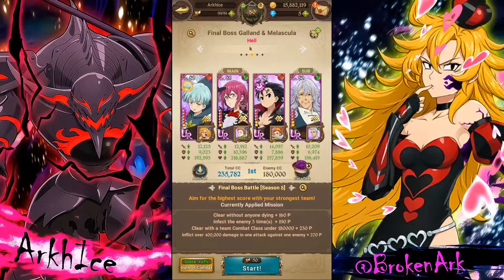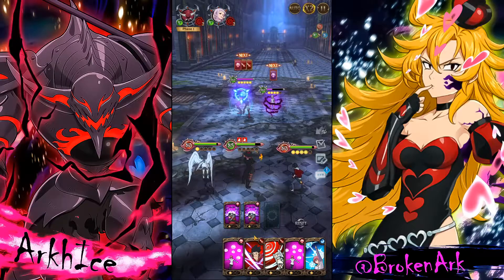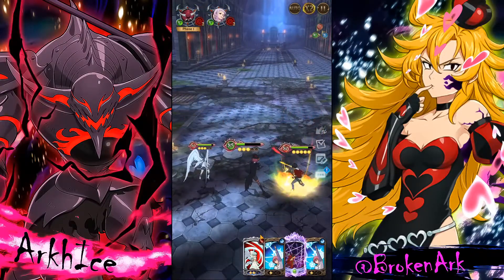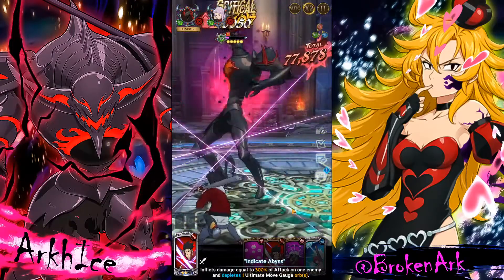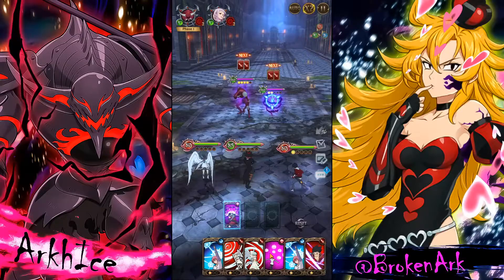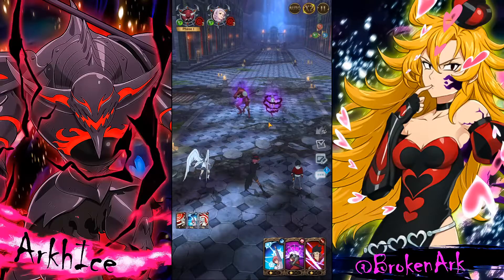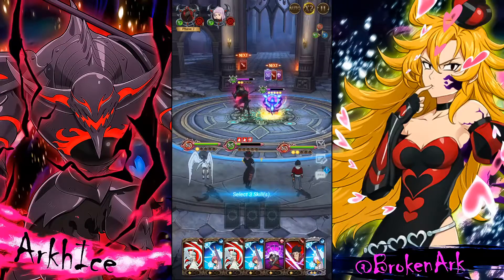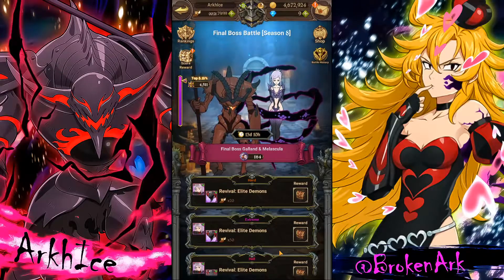How To Get Top 10% On Final Boss Galand! Seven Deadly Sins Grand Cross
Title: How To Get Top 10% On Final Boss Galand! Seven Deadly Sins Grand Cross